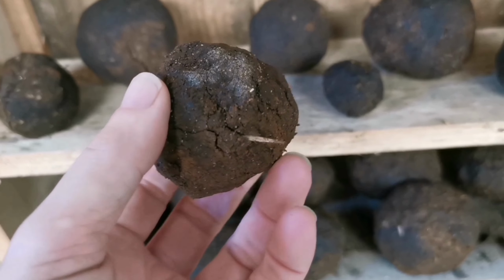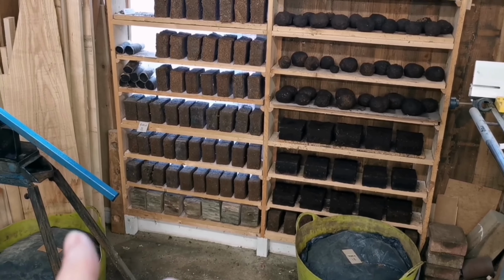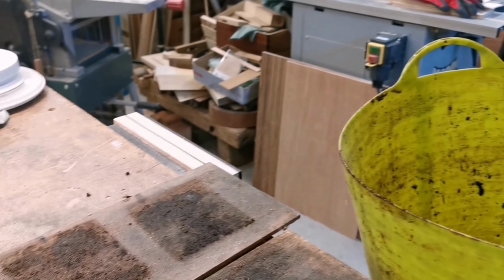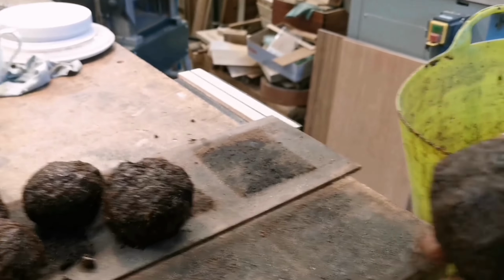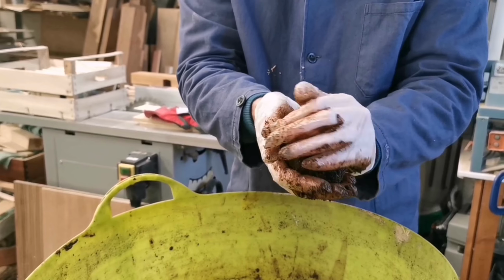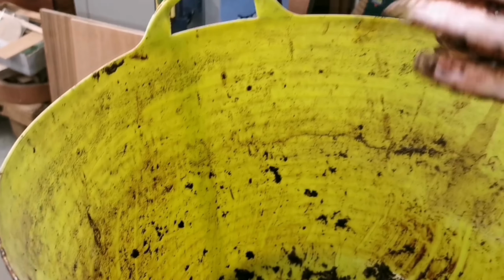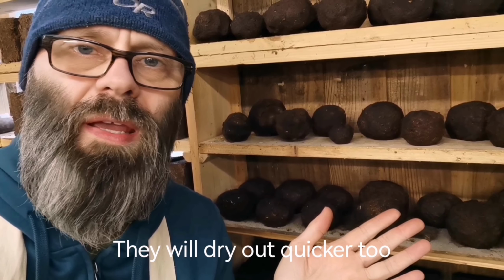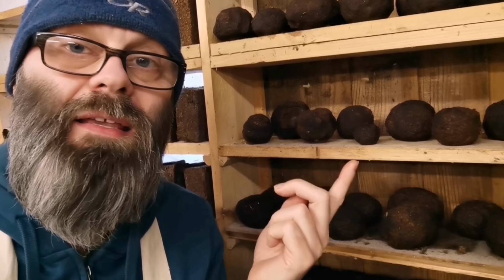Briquettes made by hand. woodworking Responsibly by making biofuel from our waste.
The Briquettes making process. Does this mean that the Press can go?
Making these briquettes in seconds using my hands rather than a press. Speed is good but also the size. These will dry out quicker and be ready for use much quicker than the pressed briquettes.

A viable alternative to making with my press? or made for convenience? Mix it up a little.

Woodworking responsibly. Clearing up after ourselves and being responsible for our waste. My waste makes my home warm.

Music credit Ian McWee on his steel guitar, using one of his glass slides.

You can see the whole process, which too
Below is a link where you can
Through @Buy Me a Coffee   you can support me and my ambition of a successful YouTube channel, by sharing knowledge, tips, ideas and projects with the knowledge I've gained over 40 years of professional woodworking.

Support:

(please choose "Personal" rather than "Purchase" else PayPal charge a transaction fee.)

The Bio.link below takes you to my other accounts on Twitter, Instagram, blog & podcasts etc.

I use my Huawei P30Pro (phone) for filming, sound and editing.

If you like my content, you can also support me.

Jamie

fabriquer des briquettes à partir de poussière